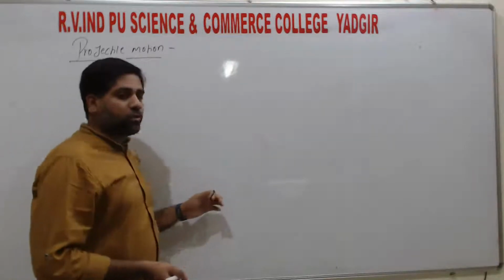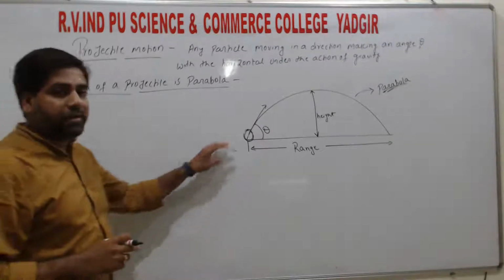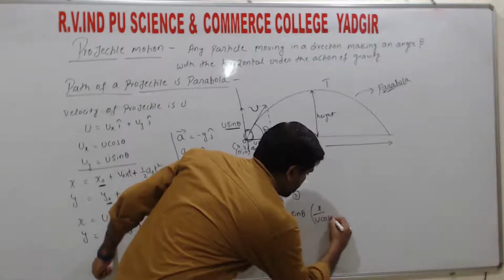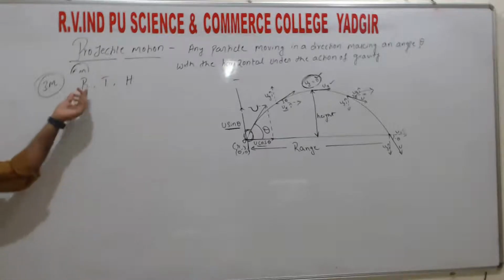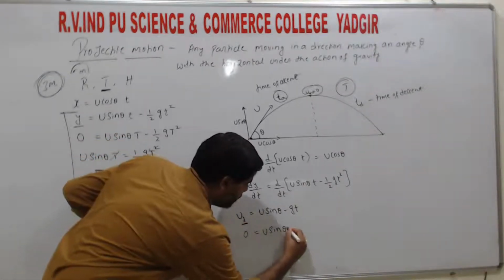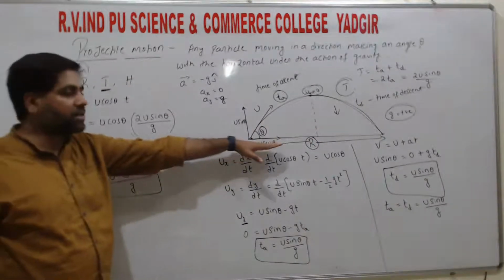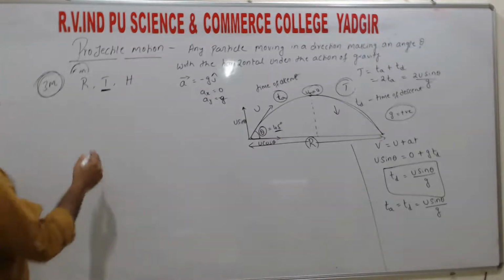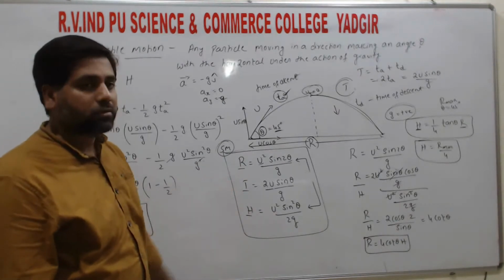Motion in a Plane #8